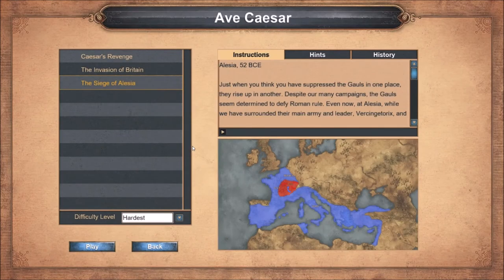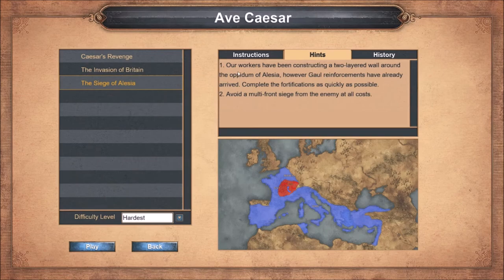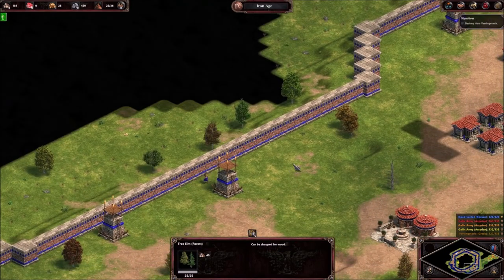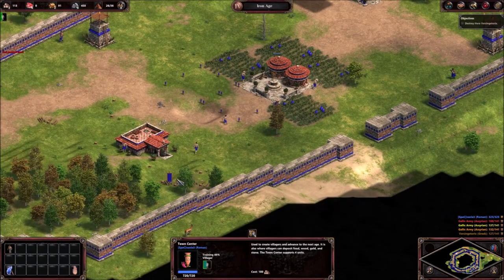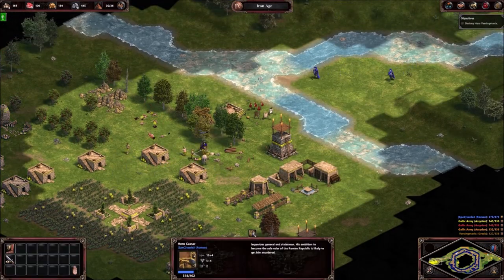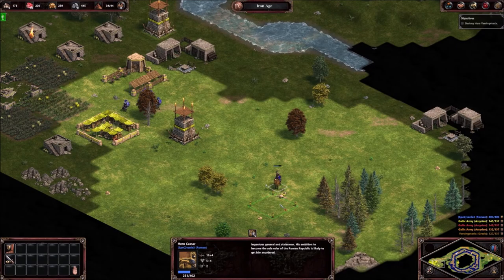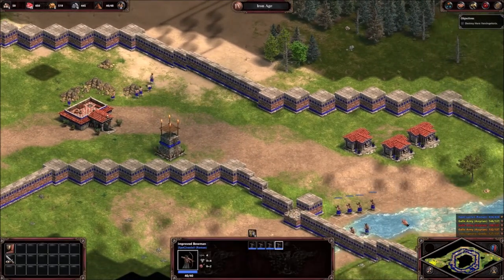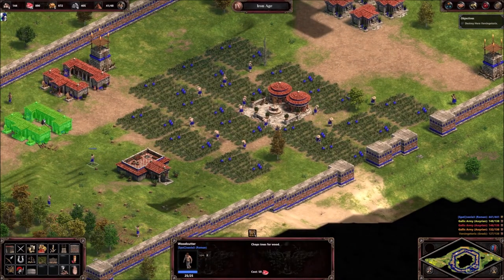The Siege of Alesia (Hardest) - Age of Empires: Definitive Edition: Ave Caesar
One of the greatest strategic feats. By Caesar. We did fairly well aswell.